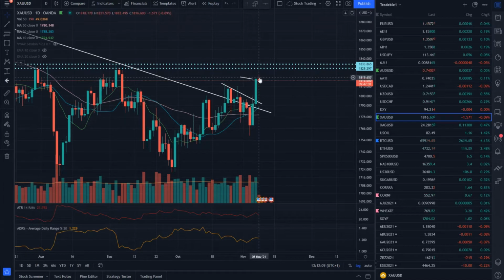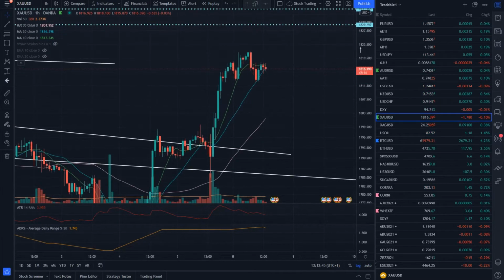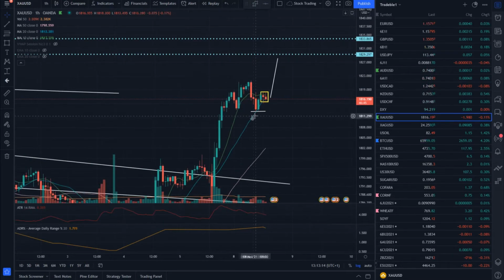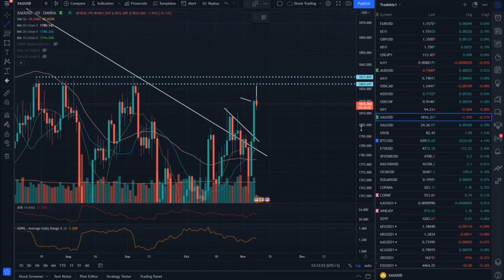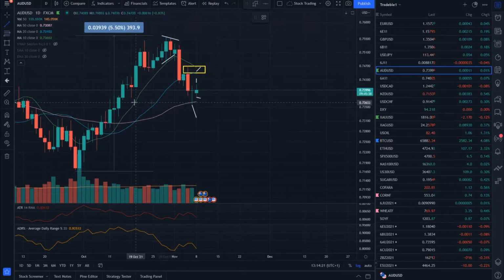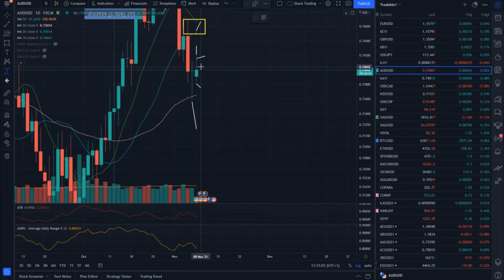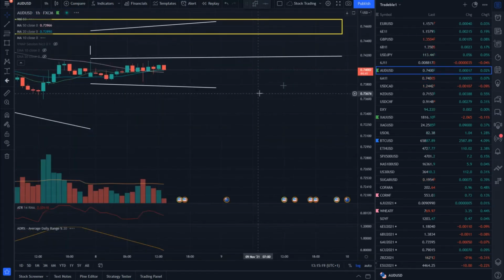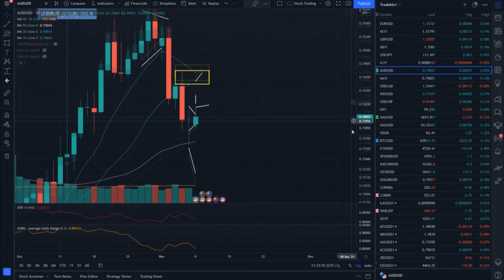Forex forecast 11/08/2021 on Gold, AUD/USD and BTC/USD from Petar Jacimovic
00:00 Announcement of today’s analisys –  Gold, AUD/USD and BTC/USD
00:15 GOLD
02:44 AUD/USD
04:46 Bitcoin